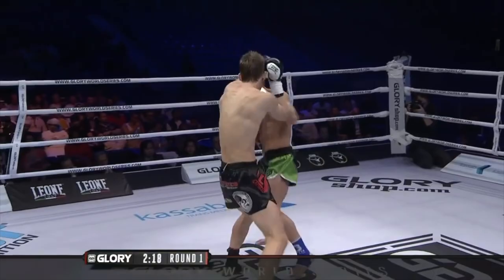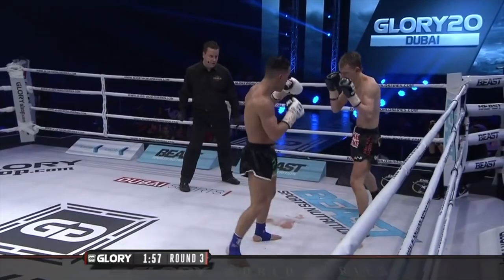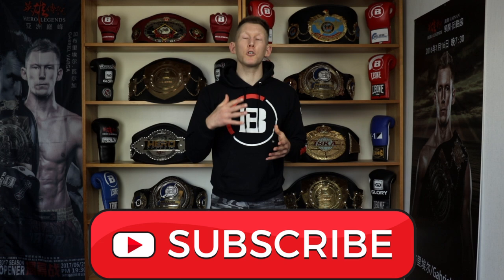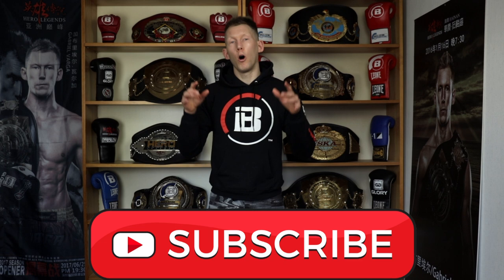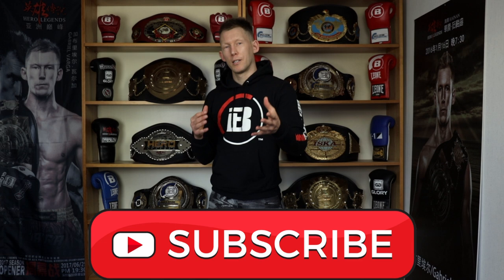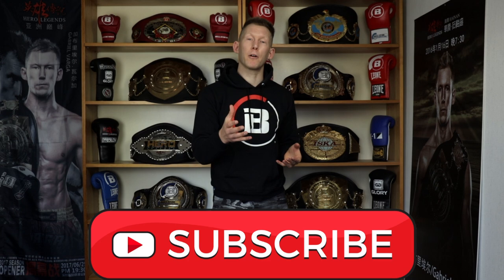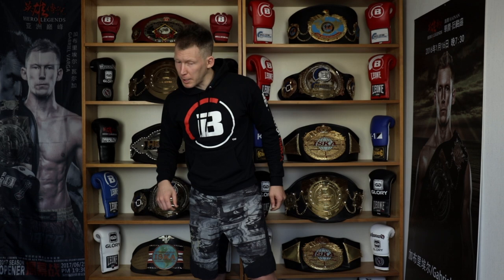Defensive Training with Visual & Audio Triggers | Brain Crushing At Home Training 😈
I've had sooo many requests for at home defense training.  It's very hard to improve defense reaction timing without a training partner but I think I've come up with a video to make it happen.
Be prepared to be challenged 😈  This pushed my brain and reaction abilities to the limit.

0:00 Introduction
2:07 Practice
3:44 Level 1
5:41 Level 2
7:26 Level 3

8 Ways To Beat Pressure Fighters w/ Examples From GLORY Title Fight